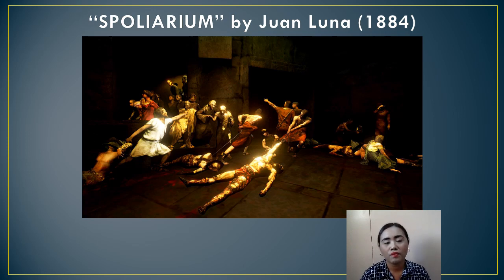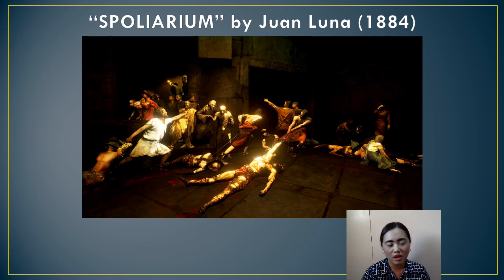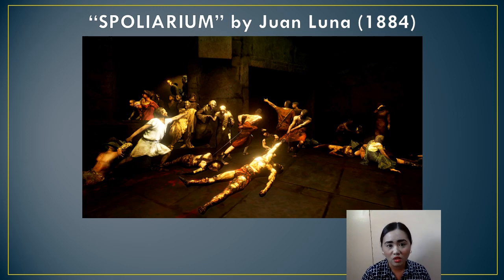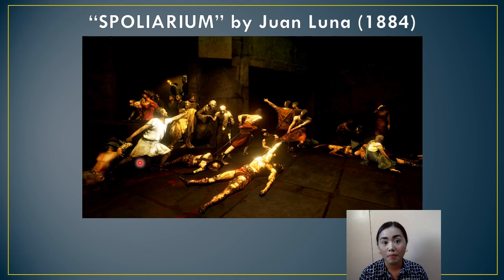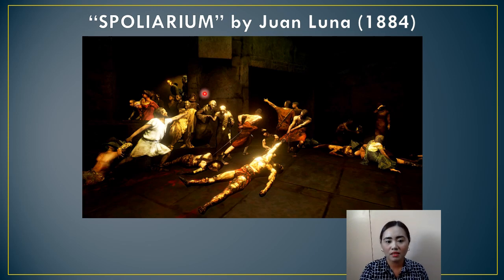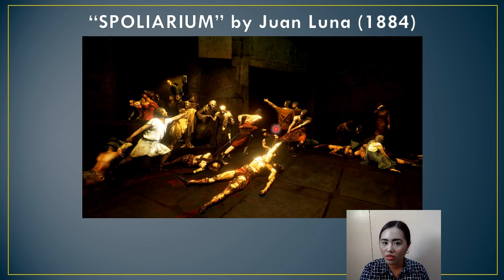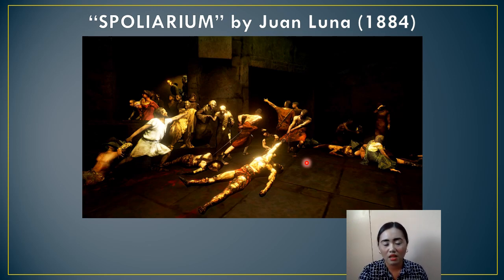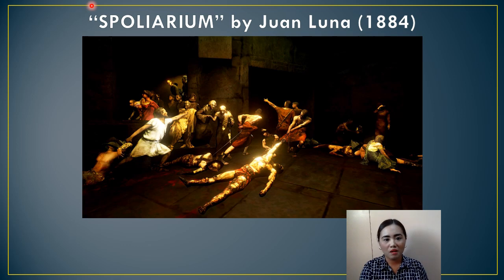(PART 2) SPOLIARIUM: EXPLAINED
In this chapter, I will be introducing the field of Art & Humanities, its types, and its history. In this chapter, I will be introducing the field of Art & Humanities, its types, and its history.